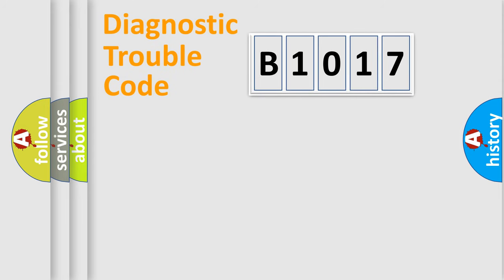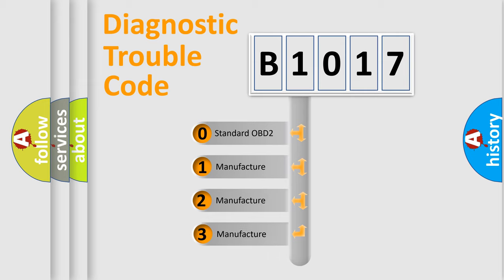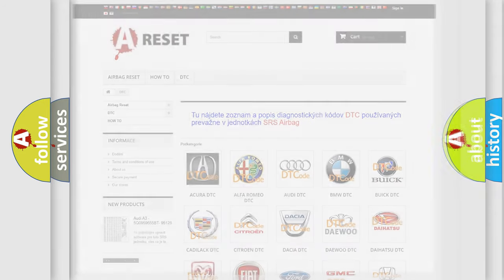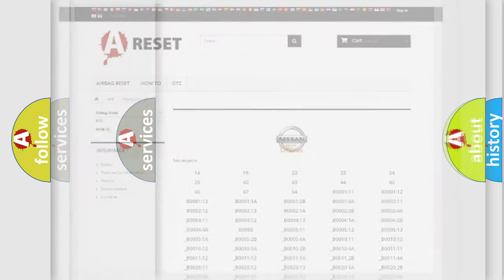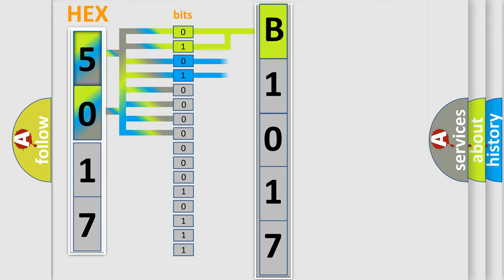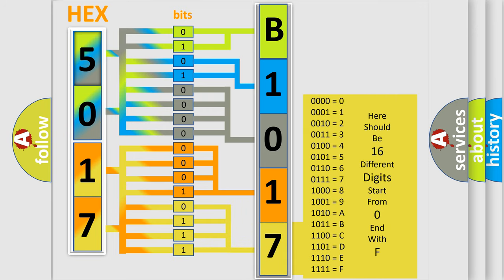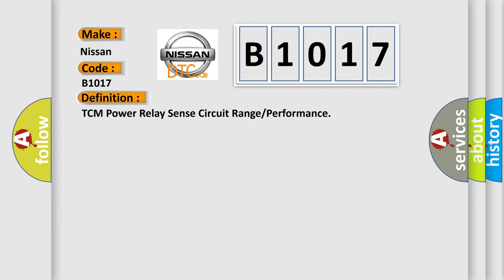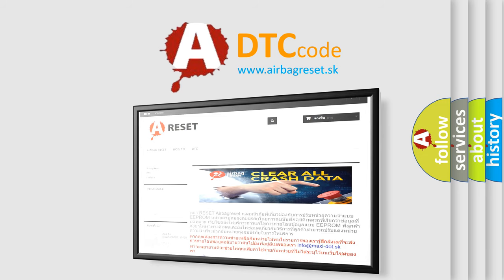DTC Nissan B1017 Short Explanation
Contents:
0:21 Basic DTC analysis according to OBD2 protocol standard.
1:48 Insight into programming
2:58 A diagnostically understandable description of the Diagnostic Trouble Code
3:05 Basic error definition

Make:
Nissan
Code:
B1017
Definition:
TCM Power Relay Sense Circuit Range or Performance
Description:
Filtered battery voltage,&gt;6.75 VHigh side and low side FET,enabledStatus counter initialization,0 or 1